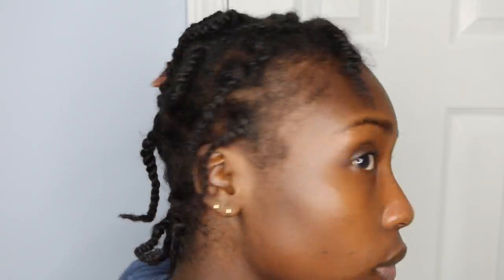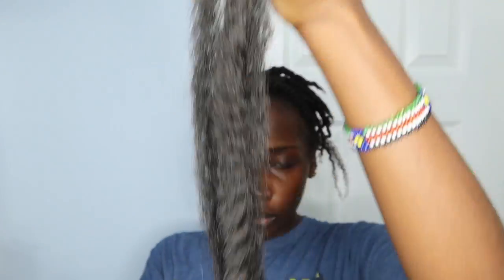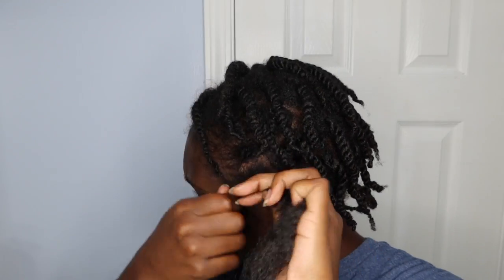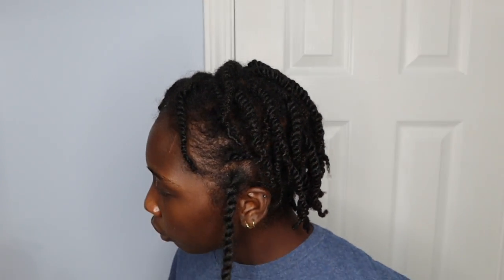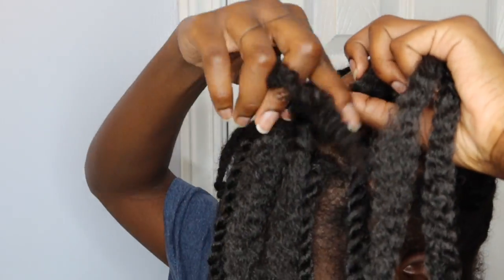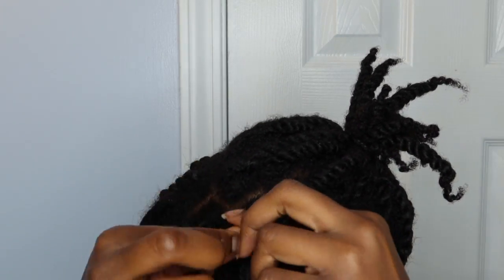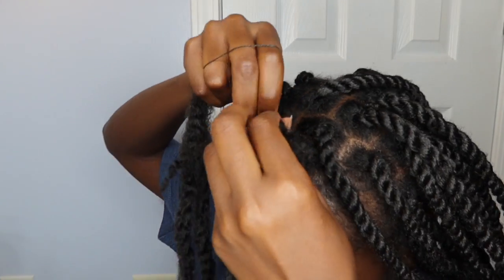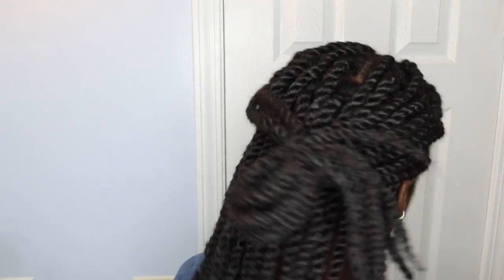KNOTLESS MARLEY TWITS (RUBBER BAND METHOD)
Hey guys! I hoped you enjoyed the video. Thanks 4 Watching!